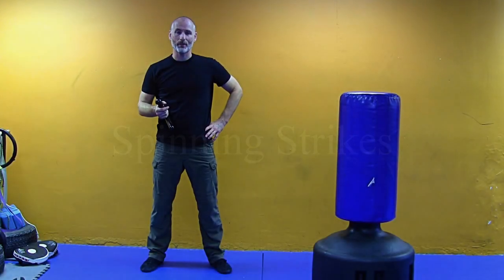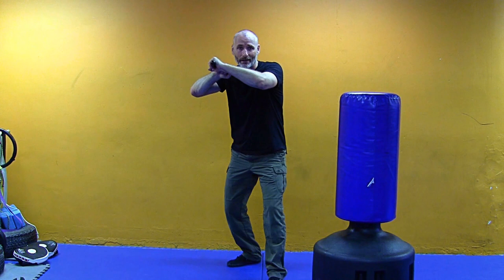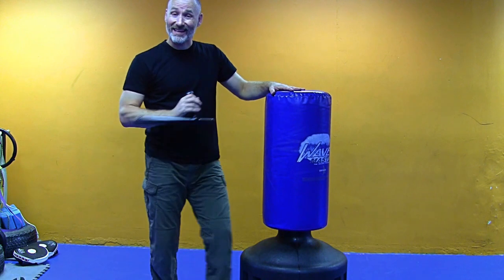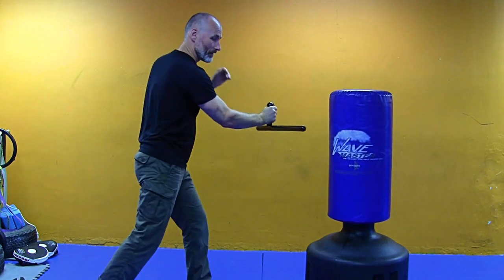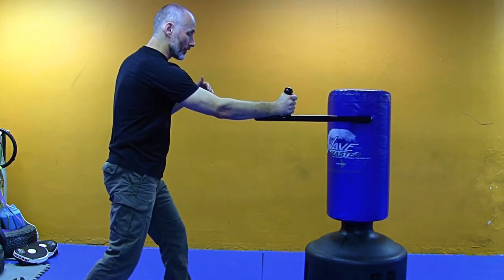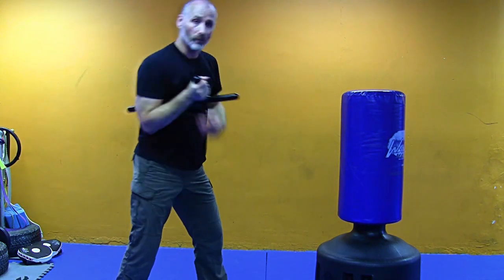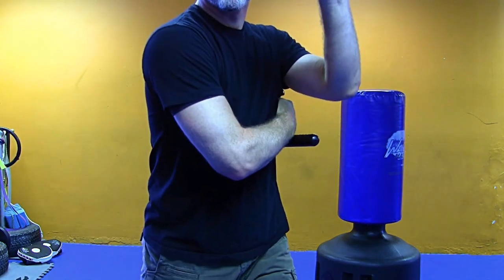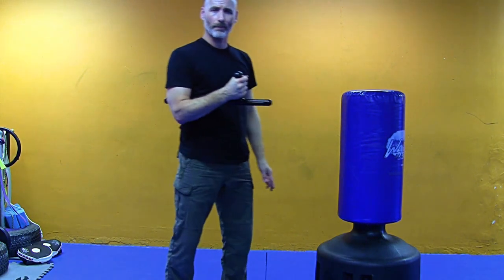PR-24 Spinning Strikes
A brief clip from our Tactical Baton download on using the PR-24 for spinning strikes.